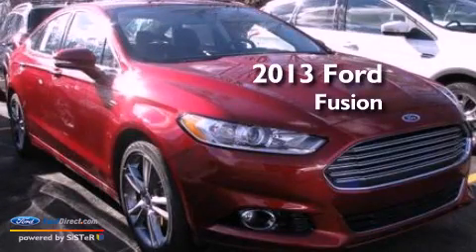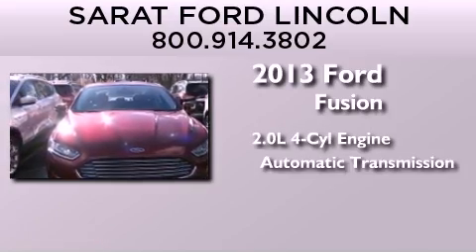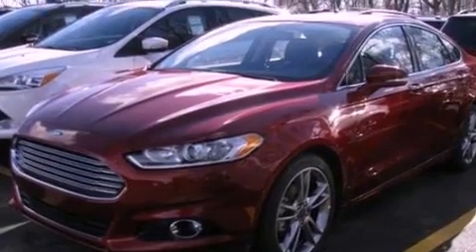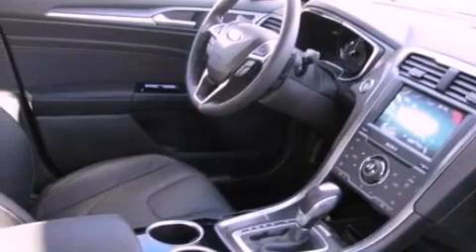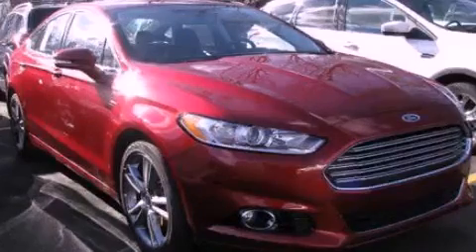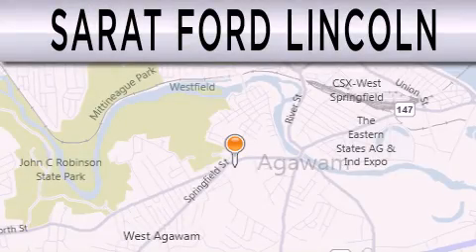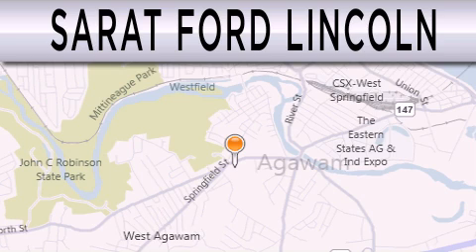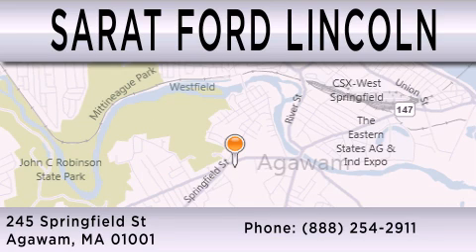2013 FORD FUSION Agawam MA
Year : 2013
 Make : FORD
 Model : FUSION
 Engine : 2.0L I4 16V GDI DOHC TURBO
 Trans . : 6-SPEED AUTOMATIC
 Exterior : RUBY RED METALLIC TINTED CLEARCOAT
 Miles : 18
 Interior : CHARCOAL BLACK
 Stock : P0585